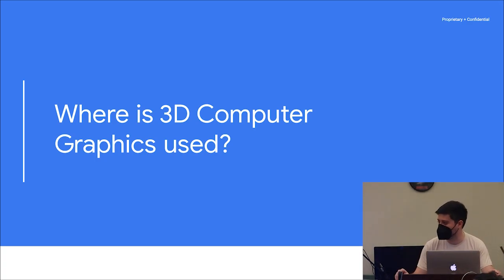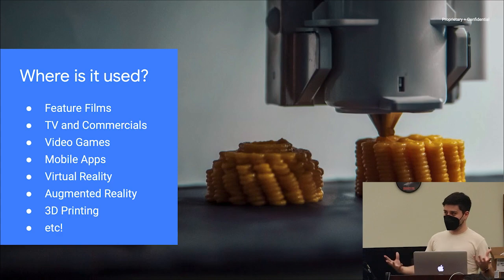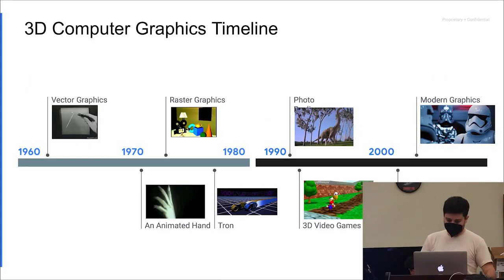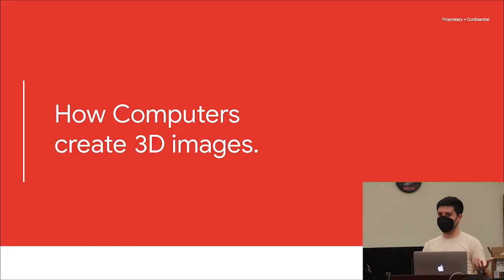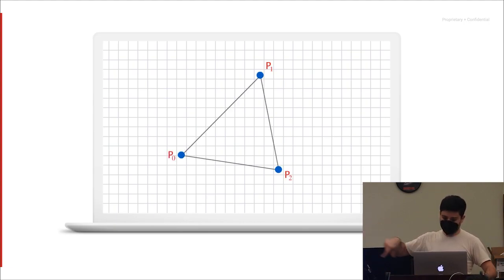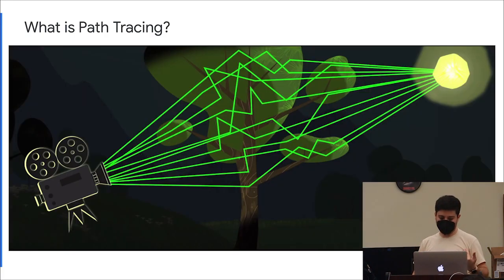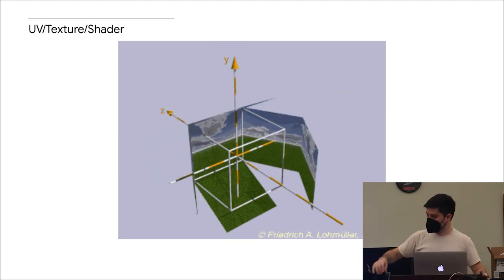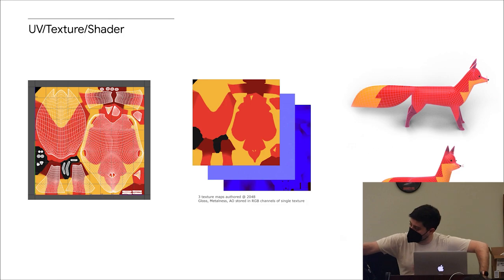The MADE Forum: Overview of 3D Rendering Topics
A brief overview of 3D rendering at a high level!

Our education lead Barak Moshe discusses 3D graphics: what they are, where they’re used, and how they’re made. 3D graphics are becoming an ubiquitous part of visual communication. We hope this talk inspires you to download a software package and learn how to incorporate it into your own works of digital expression!